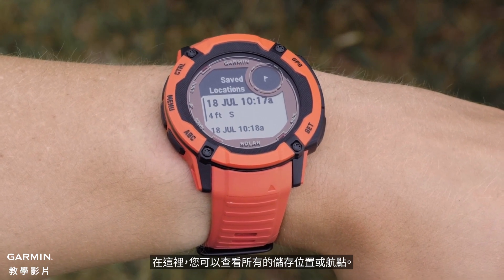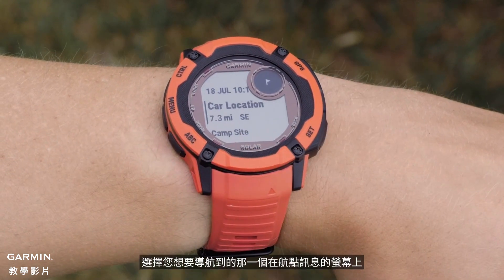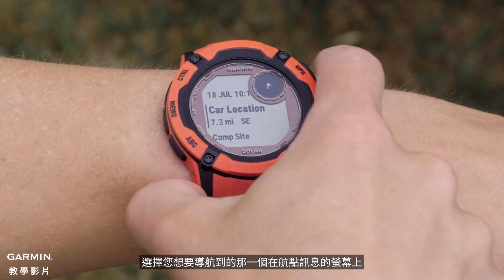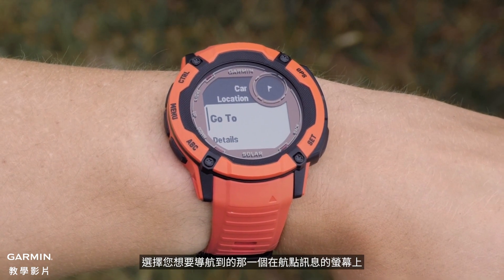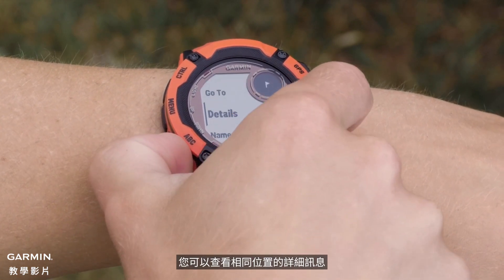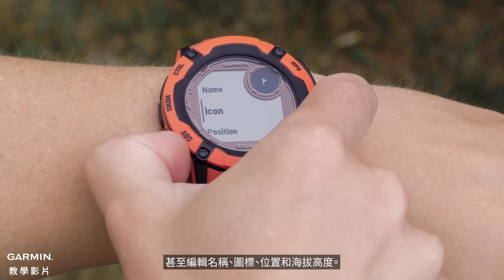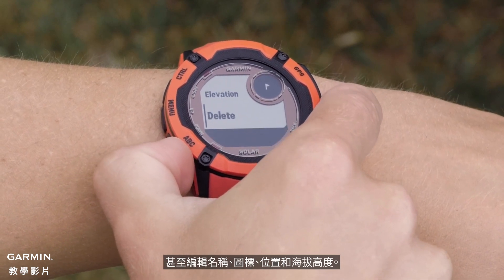【教學】 Garmin Instinct系列 | 儲存和導航至航點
學習如何在您的Garmin Instinct系列冒險手錶上儲存和導航位置，請參考這段教學影片。探索兩種儲存航點並通過地圖應用程式訪問它們的方法。
自定義快捷鍵，查看坐標並編輯詳細信息。通過Garmin技術提升您的導航技能。

▶時間軸：
0:00 - 開場
0:16 - 使用快捷鍵保存位置
01:41 - 結語

感謝您觀看，並享受設置您的新手錶！